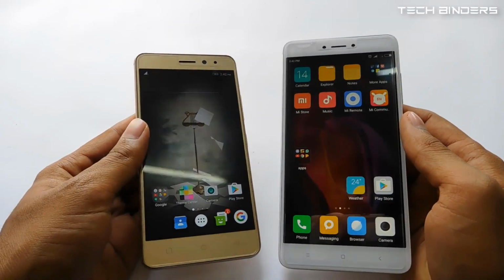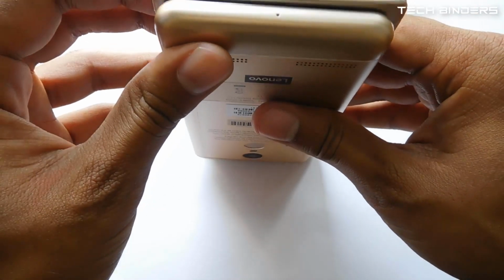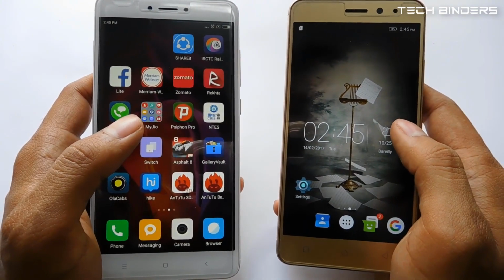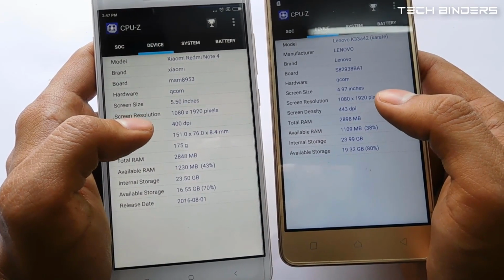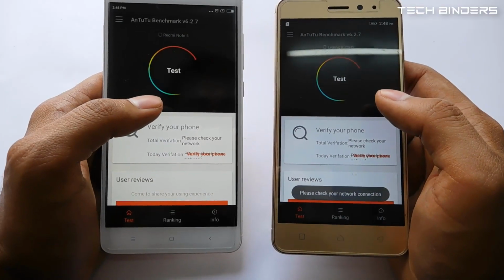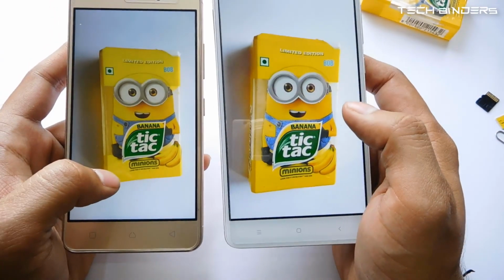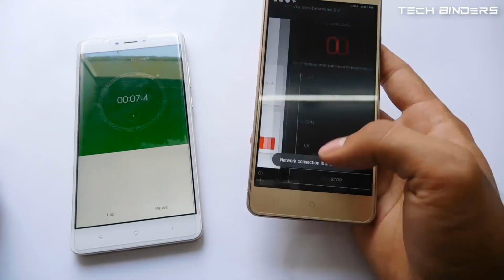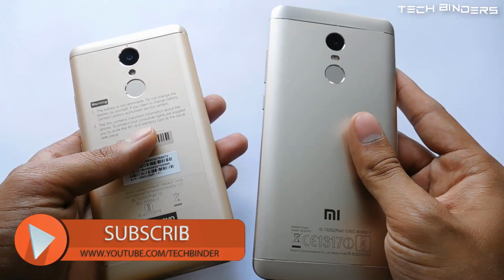Xiaomi Redmi Note 4 vs Lenovo K6 Power comparison and hands on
So here I am bringing one more comparison between these two popular phones.

I will do a full comparison between Redmi note 4 and Lenovo k6 power

If you are looking for a particular comparison here is the list.

00:35 Physical comparison
02:46 Specifications comparison
04:32 Antutu benchmarking test
05:53 Camera test
06:21 Fingerprint test
06:34 Speed test

Redmi 4 (Gold, 64GB)

Redmi 4A (Gold, 32GB)

Lenovo K6 Power

Camera Used

Secondary camera

Laptop for editing

Best Earphones Under  1,000

Best mobile phone under 10000

Micromax Canvas Infinity

Best mobile phone under 13000

Coolpad Cool 1 (Silver, 4GB RAM + 32GB memory)

Best Mobile Phone under 16000

Coolpad Cool Play 6 (Gentle Gold, 6GB RAM+64GB Memory)

LG Q6

Moto G5s Plus (Lunar Grey, 64GB)

Nokia 6 (Matte Black, 32GB)

Lenovo K8 Note (Venom Black, 4GB)